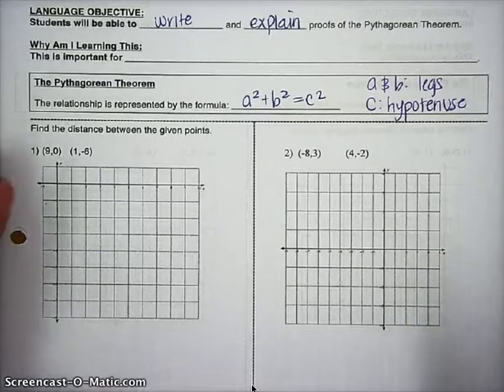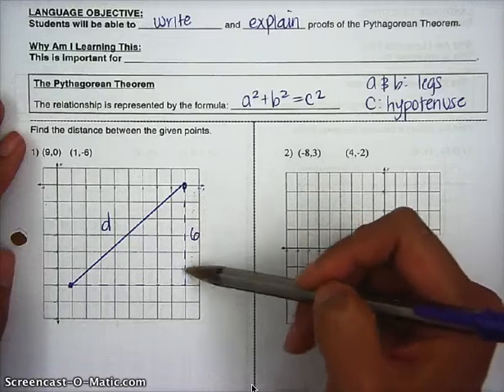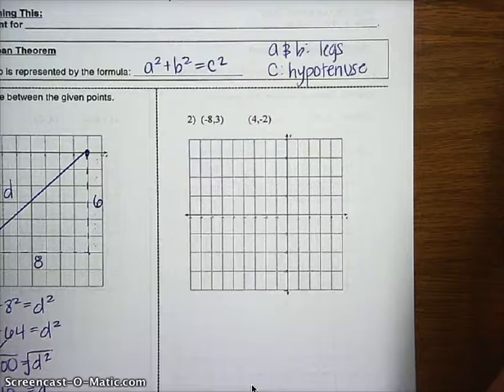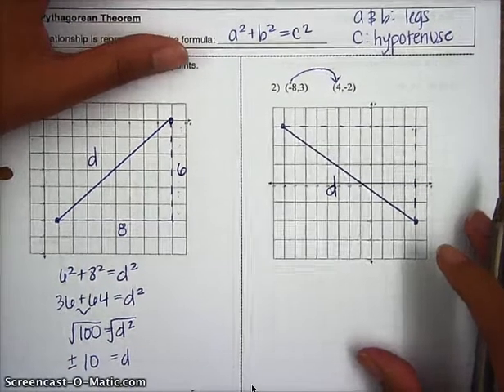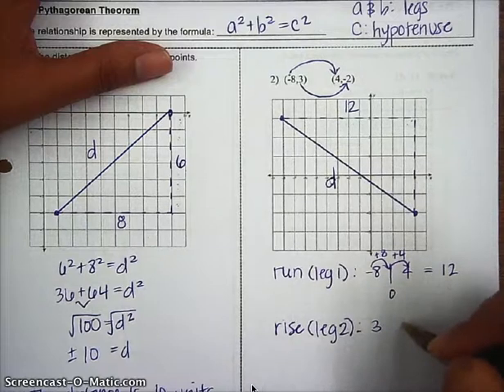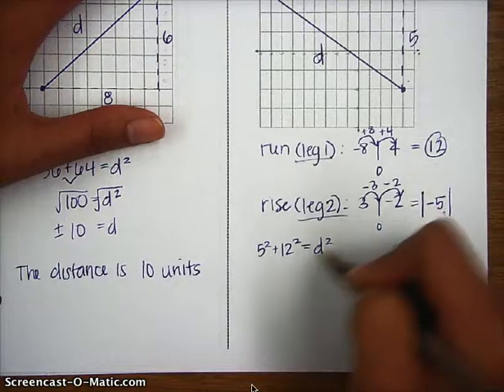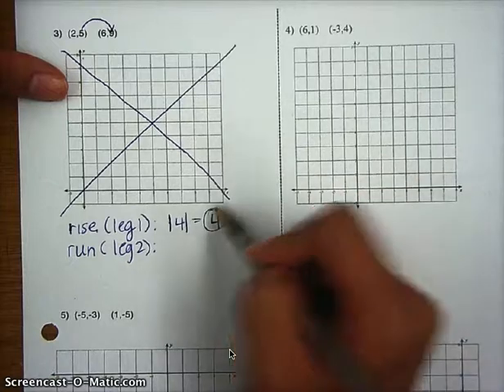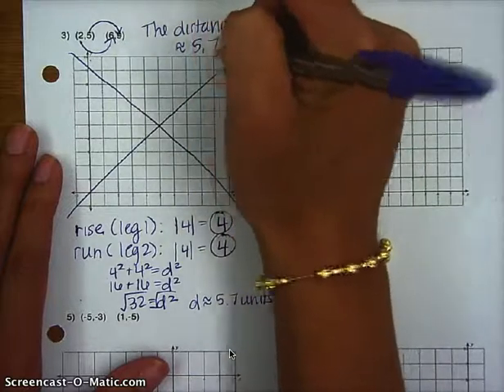19e Pythagorean Theorem in the Coordinate Plane